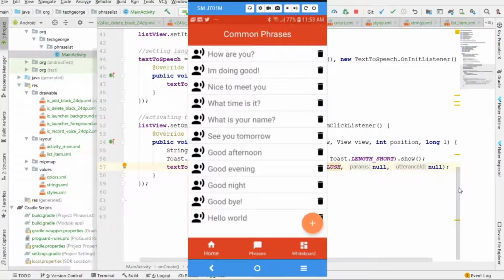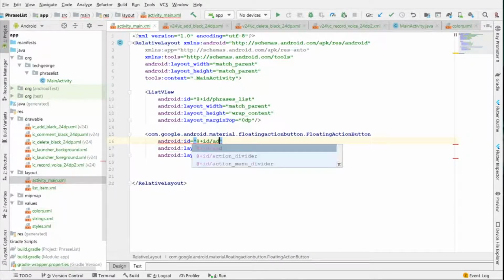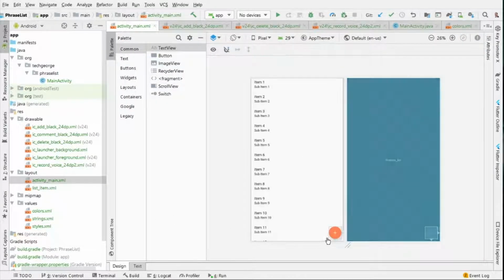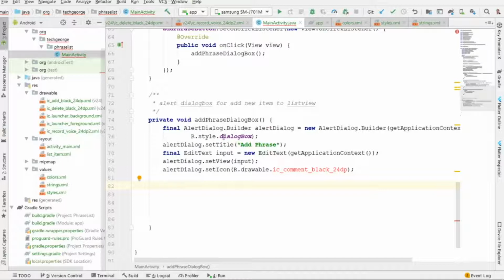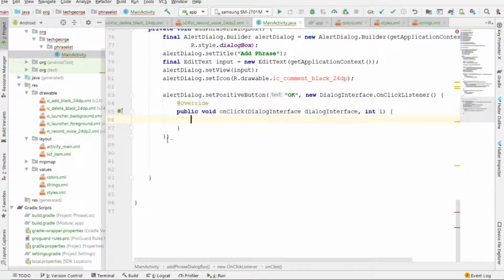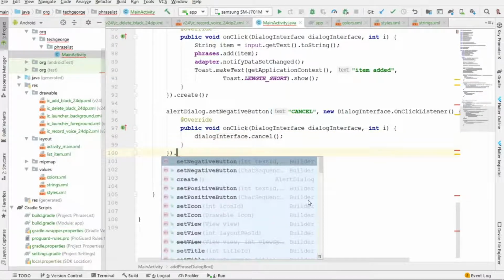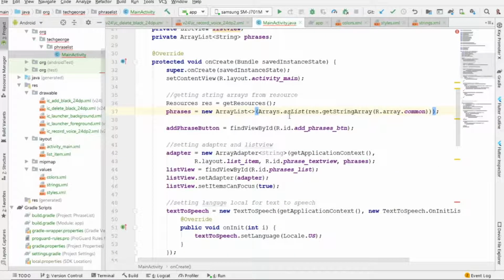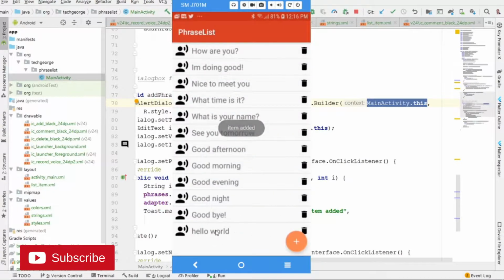How to Add Item to Listview Using Alert Dialogbox Android Studio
In this video we continue working on our listview functionality by adding a button that allow us to add new item into the list. For that we use alert dialogbox (android studio)